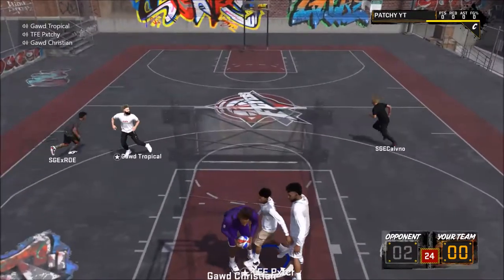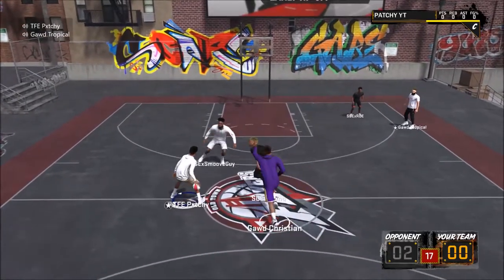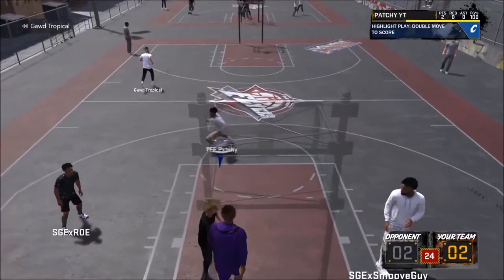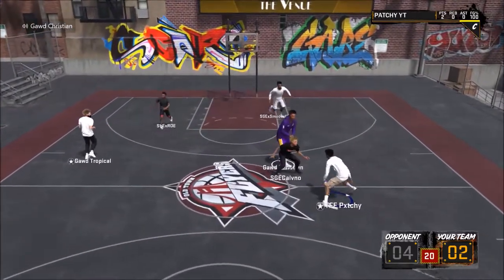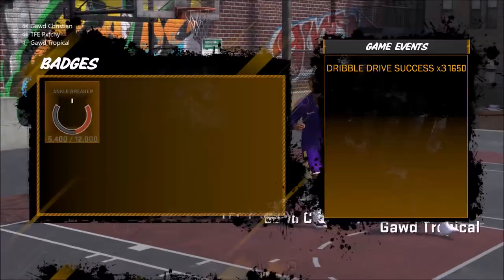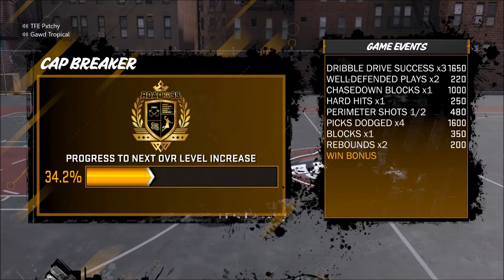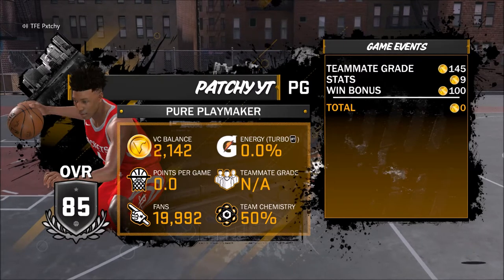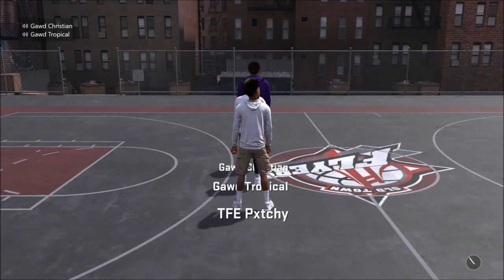NBA 2K18 HOW TO UNLOCK ANKLE BREAKER BADGE TUTORIAL (EASY & FASTER) METHOD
✪ Xbox - PxtchyInPrime
✪ PSN - iSwirly-

✪ Tags - My Career , Mypark , Stage , high rollers Best jump shot NBA 2k17 Vc glitch , Legend 5 Mascot , 99 overall , chris smoove , pro am myplayer Pewdiepie prettyboyfredo red city boi swante phantom slice yrndj Chris smoove NBA 2k17 glitch NBA 2k17 park

prettyboyfredo is the king of rivet, solluminati has dreads, solluminati is the king of sunset, shooteveryone chris smoove i have the best dribble moves in nba 2k17, no one can guard me, i have the best jumpshot in nba 2k17, how to get automatic greenlights in nba 2k17 mypark, prettyboyfredo exposed, Free LSK, clout machine, prettyboyfredo fake pranks, patch 7, mt. dew tourney, i have the best player builds in nba 2k17, nba 2k17 best player build for slasher, nba 2k17 best player build for sharpshooter, nba 2k17 best speedboosting player build, kellhitemup dropped off, chris smoove, ipodkingcarter, cashnasty, lsk drops off hankdatank25, won mt dew tourney nba 2k17, NADEXE MT. DEW TOURNEY RAGE, NADEXE, hankdatank25 exposed, 1v1 mycourt wager, 1v1 loser deletes their myplayer, teleport hopstep tutorial cheese most unguardable dribble move in 2k history, ultimate dribble tutorial nba 2k17, dont buy vc, proof nba 2k17 is broken, hankdatank25 dribble tutorial, hankdatank25 carried, nadexe vs ayyymark carried by highest rep in rivet city and old town, halfcourt 3pt contest, halfcourt shot contest, fullcourt shot contest, best demigod sharpshooter build, dr2k, best slasher build in nba 2k17, dr2k slasher gawd, mt. dew tourney, i won the mt. dew 3x tournament, hankdatank25 mt. dew tourney, carrying hankdatank25, 100 game win streak, ending 2 back to back high win streaks, prettyboyfredo 100 game win streak exposed gone wrong, biggest clout chaser ever, orlandoinchicago, orlandoinchicago 1st legend, orlandoinchicago 100 game win streak, best duo in nba 2k17, highest rep in nba 2k17, troydan